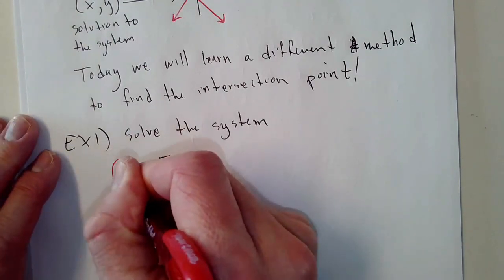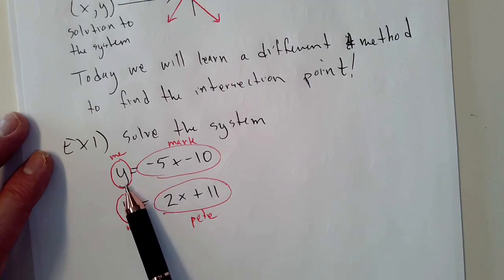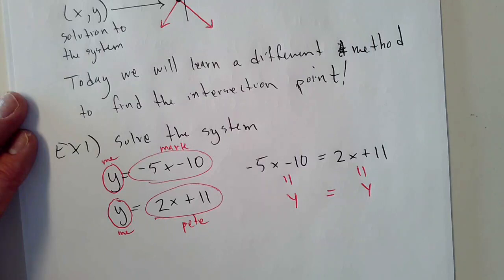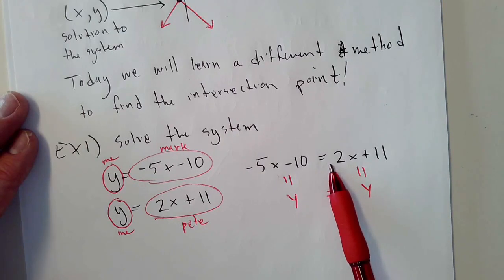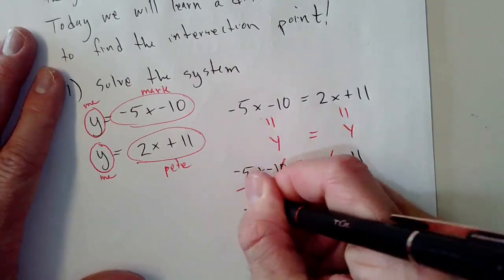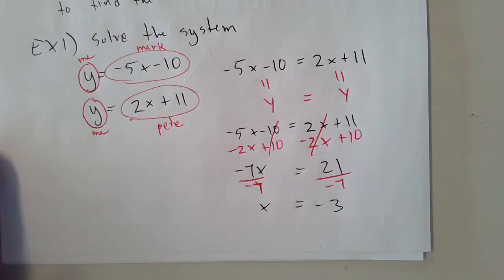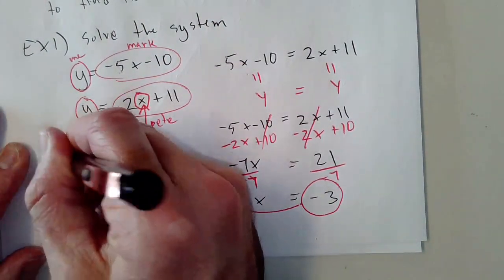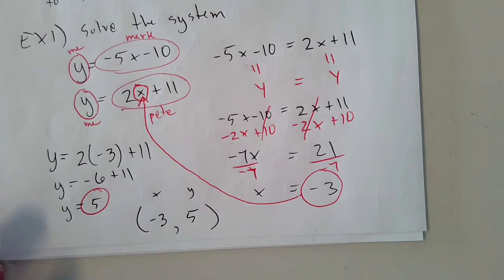B Notes 18 Substitution 1